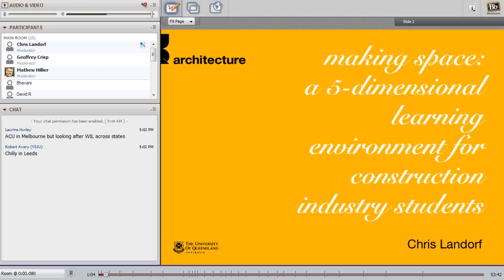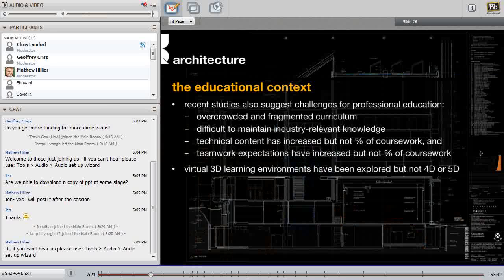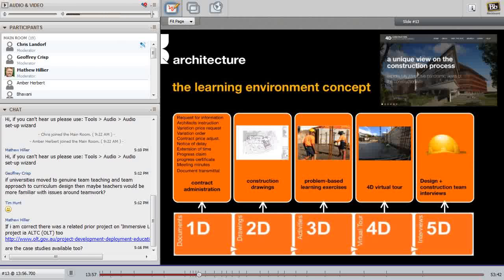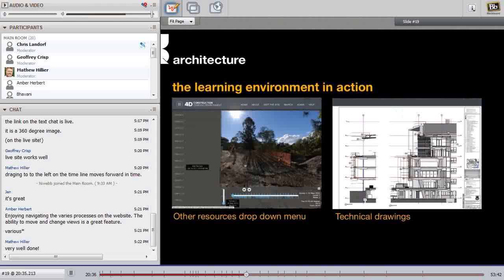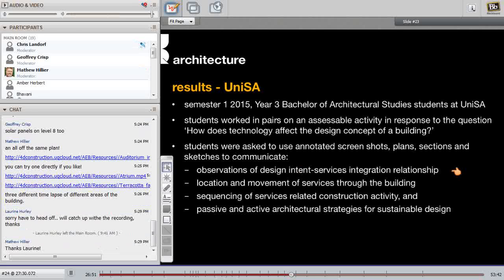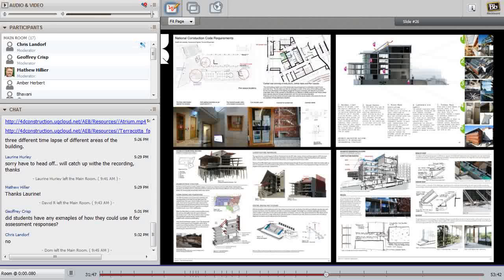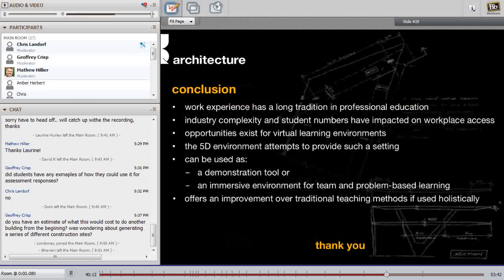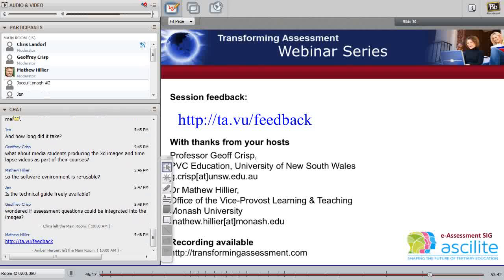Developing a 4‐dimensional interdisciplinary learning environment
Transforming Assessment Webinar 3 February 2016
Presenter: Chris Landorf (University of Queensland, Australia)

Work-integrated learning has been suggested as a means to apply theoretical knowledge in a real-world context and produce graduates who are ready to engage immediately and effectively in their chosen professional settings. However in a number of professions such as construction, civil engineering, mining, agriculture, manufacturing, offshore oil and gas, there are significant constraints on placing large student cohorts of students on work sites. This presentation reported on the development of an interactive digital learning environment and associated learning activities for construction industry learners. The learning environment is based on a time-lapse 3-dimensional (4D) visualisation of a major construction project, the University of Queensland’s Advanced Engineering Building. Additional resources associated with the design and construction of the building including interviews, design documents and contracts are also integrated. This provides a realistic context for simulated in-class activities and assignment work that activate student learning and enhance critical thinking skills using problem-based learning approaches. The project was funded by an Australian Government Office for Learning and Teaching grant.

This session was hosted by Professor Geoff Crisp, University of New South Wales and Dr Mathew Hillier, Monash University , Australia starting 07:00AM UST/GMT. Duration 54 minutes.